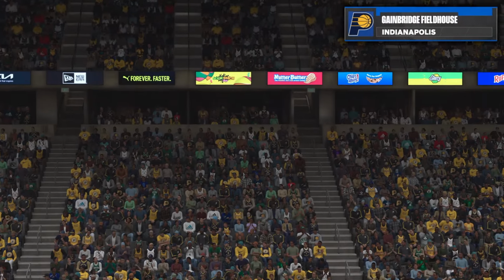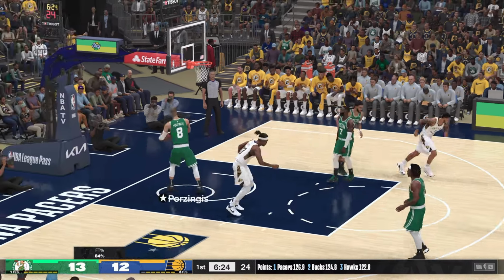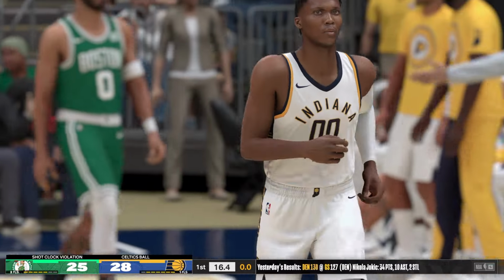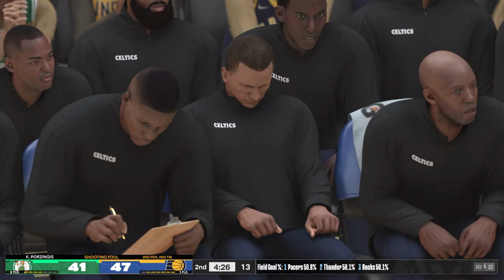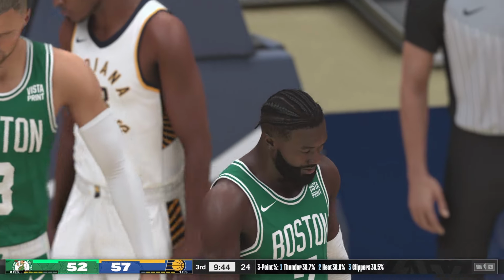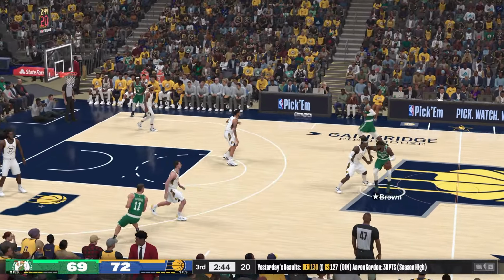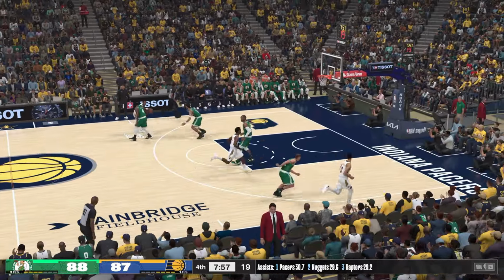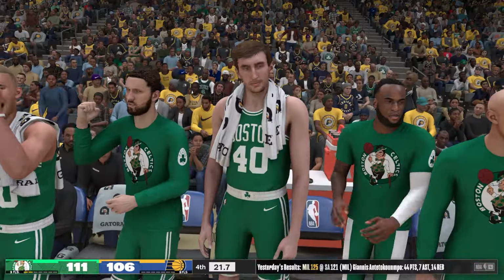🔴NBA LIVE Indiana Pacers vs Boston Celtics NBA Full Game January 7th 2024